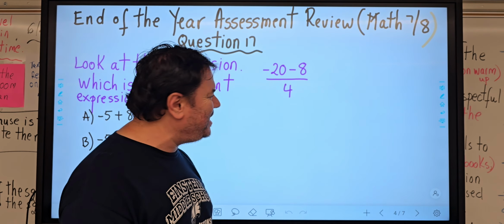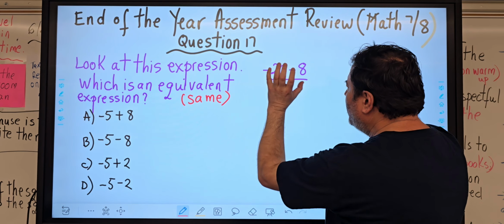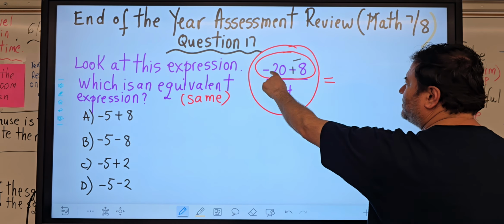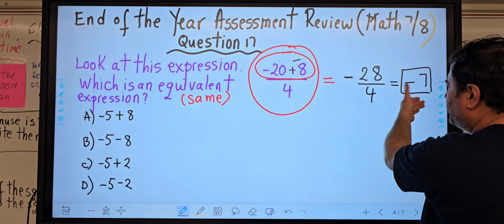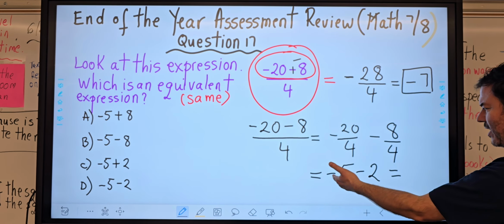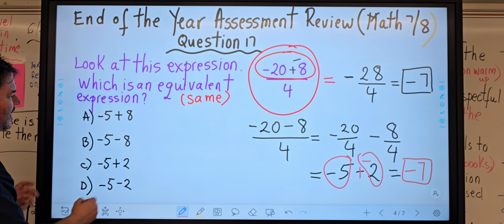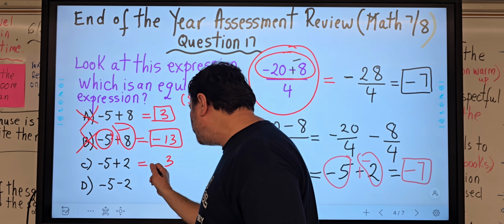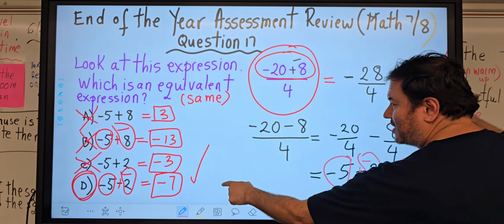QUESTION 17 - End of the Year Assessment Review (Math 7/8)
In this video, Mr. Dobrescu explains step by step how to identify equivalency between expressions when it comes to adding and subtracting integers.